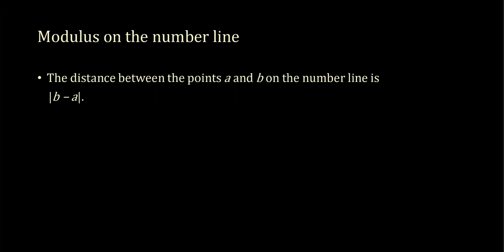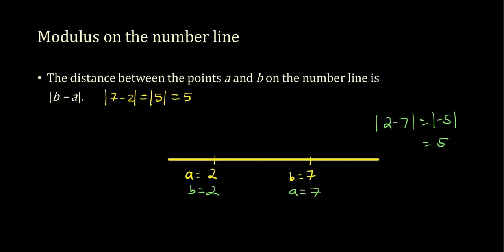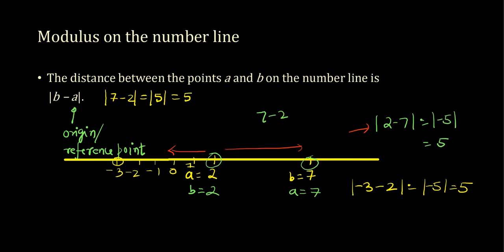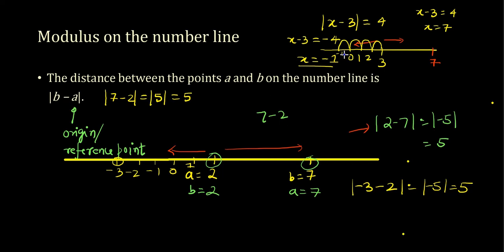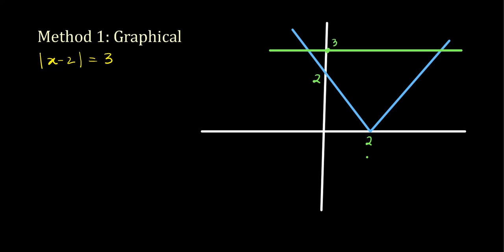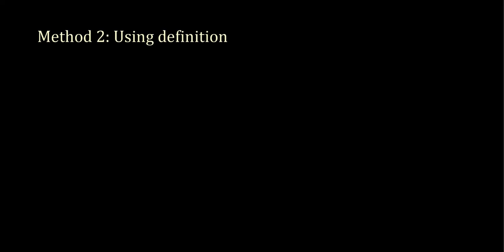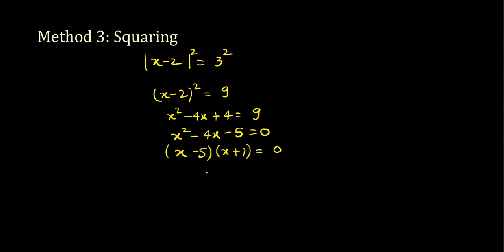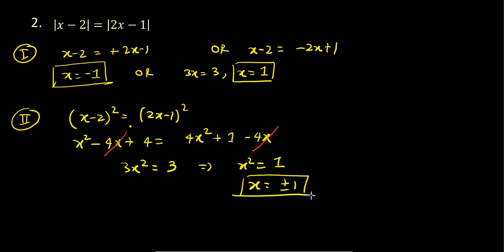2--ALGEBRA-THE MODULUS FUNCTION Solving Equations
Methods to solve Equations involving Modulus Function